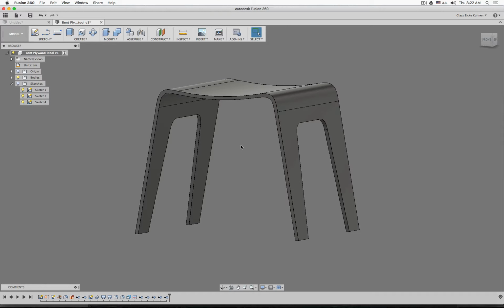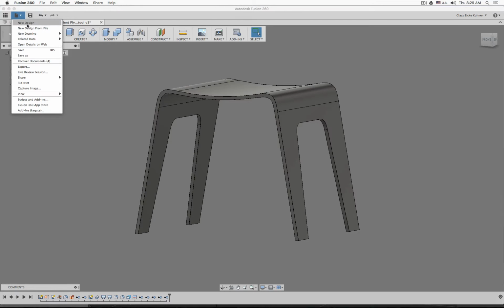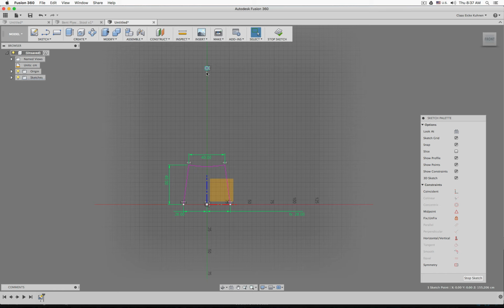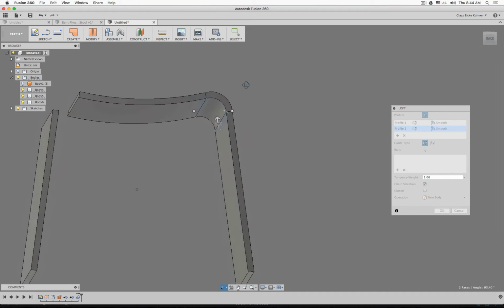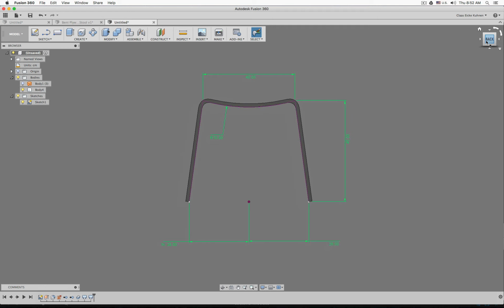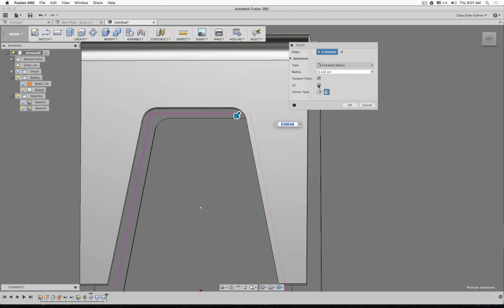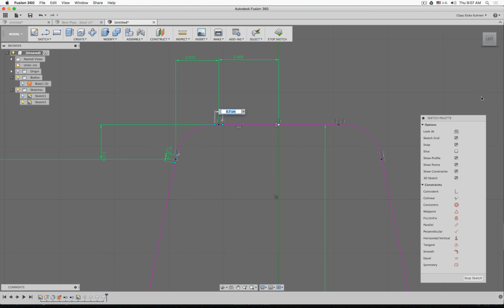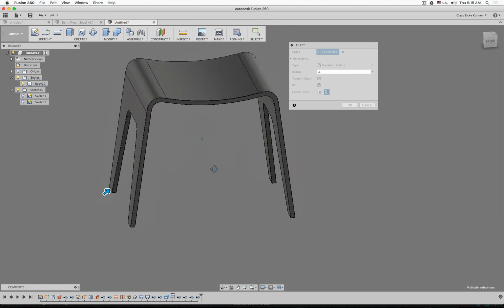Bent Plywood Stool Fusion 360